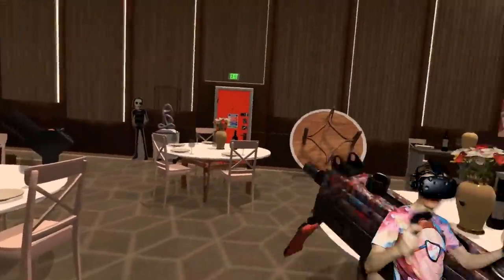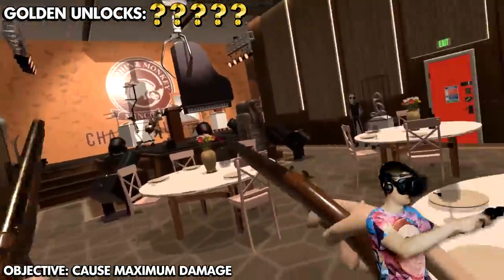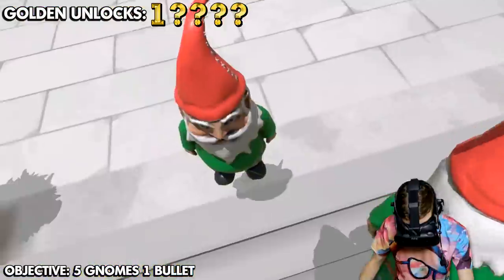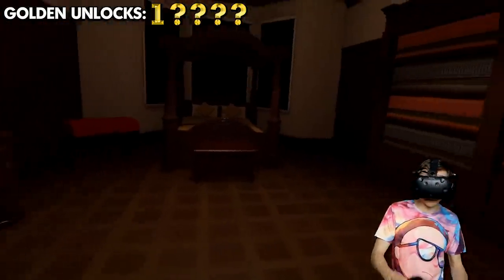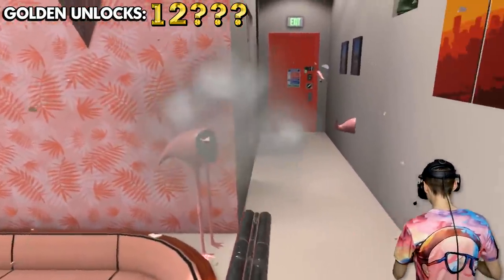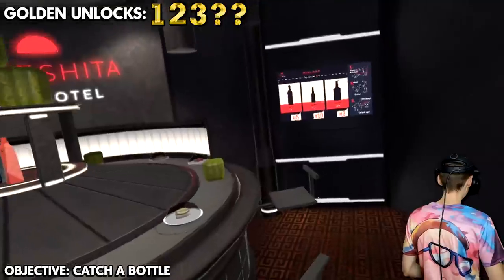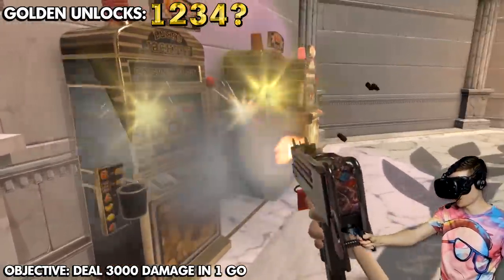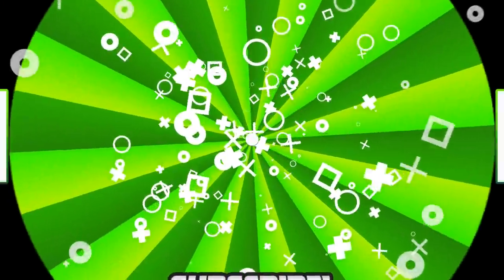Unlocking SECRET GOLDEN WEAPONS For HOTEL DESTRUCTION (Funny Hotel R'n'R VR Gameplay)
Can we unlock all 5 of the golden items in Hotel R'n'R VR? Let's find out in Virtual Reality!

Dan Lebowitz - Parkside